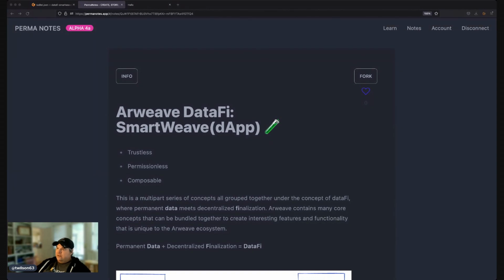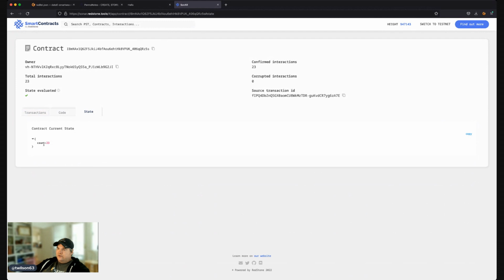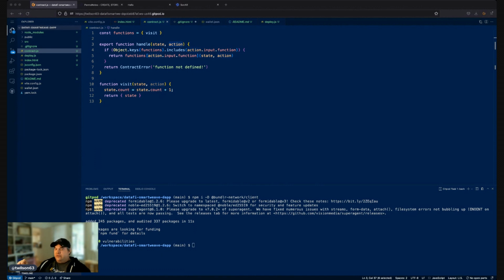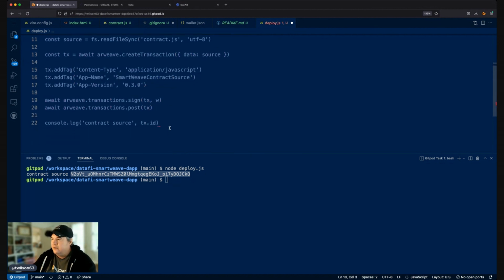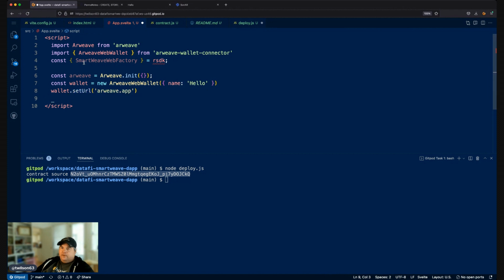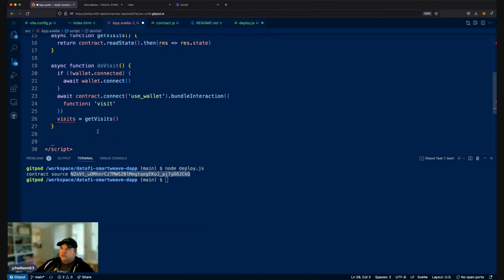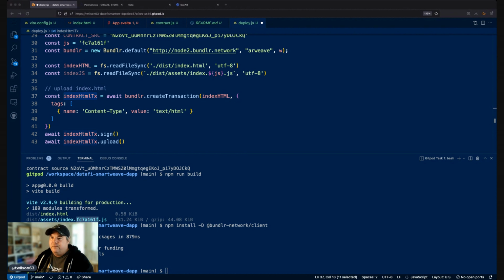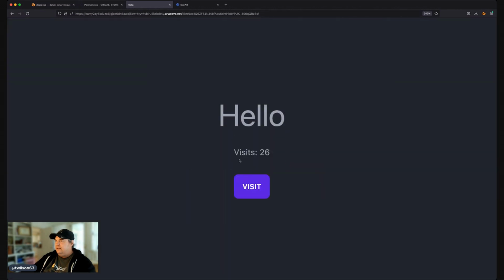Arweave - Intro to DataFI Part 1: SmartWeave(Permaweb)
DataFi is the concept of combining permanent Data + NFT (Non-Fungible Token) + Permaweb + SmartWeave Contracts + PST (Profit Sharing Token) in ways that provide decentralized finalization features for immutable storage in the Arweave community. So that is a mouth full of concepts. 😀 For us to get a deeper understanding of the bundled concept of DataFi, we will need to dive down the rabbit hole of each of these technologies. We will not go deep, but hopefully deep enough for you to get a full understanding of what DataFi can be. We will also discuss some use cases that are applying this concept in practice, and some potential use cases for this concept.

In this workshop, we walk through an example of embedding a Permaweb Application inside a SmartWeave Contract.